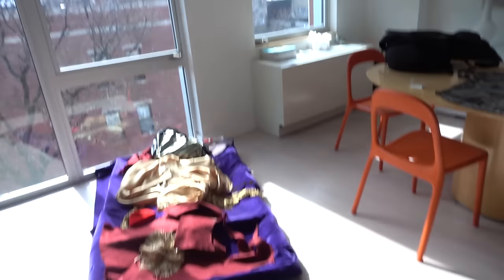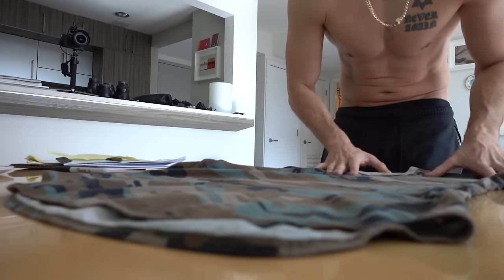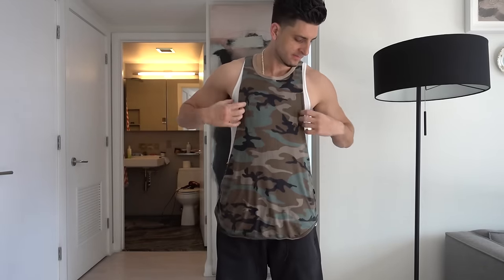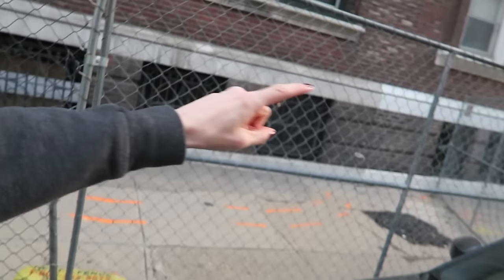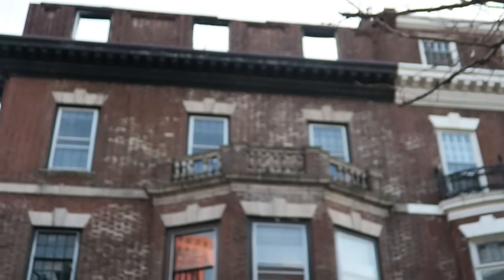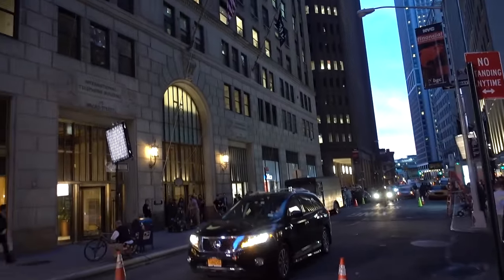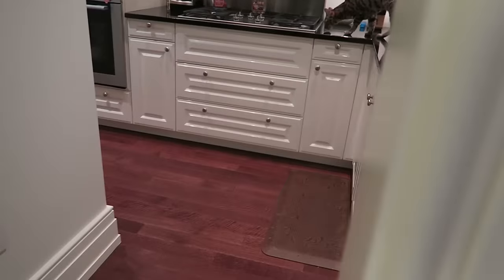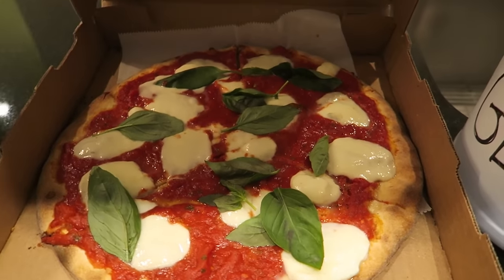JEANA DON'T BE MAD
Sign up for a FREE MONTH of YouTube Red